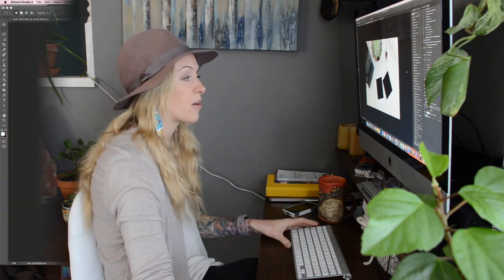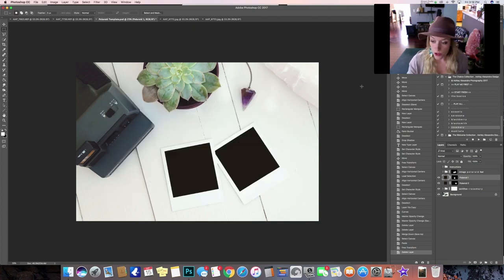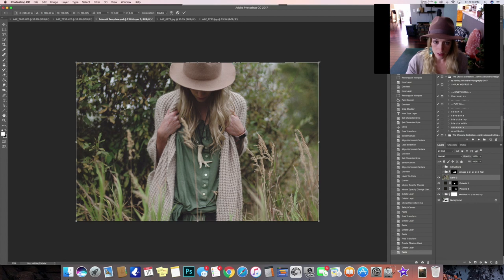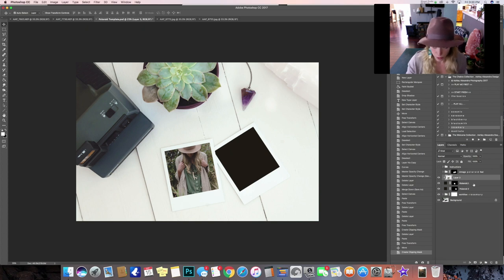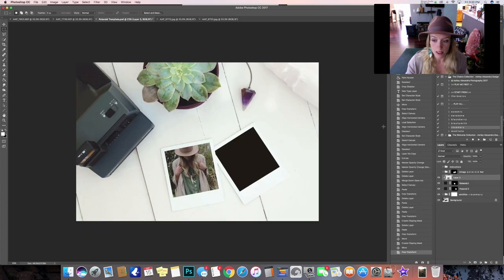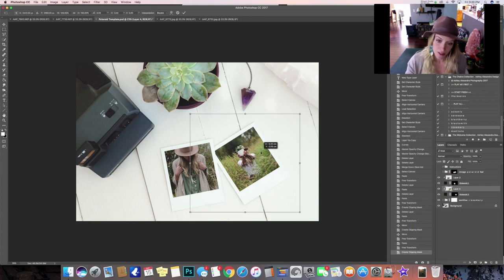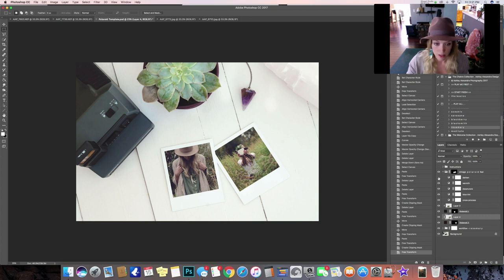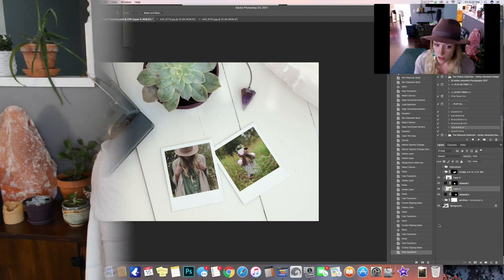Using the Polaroid Picture Photoshop Template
Learn to use the Polaroid Picture Photoshop Template!